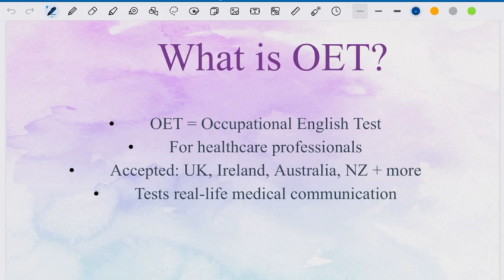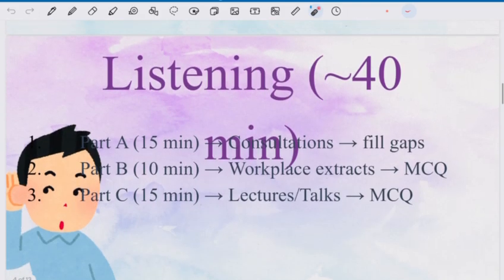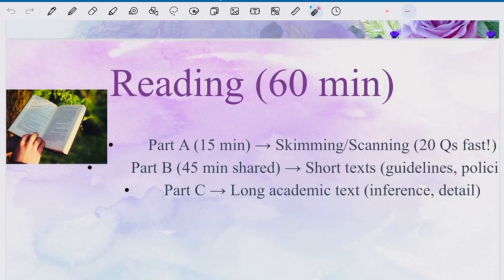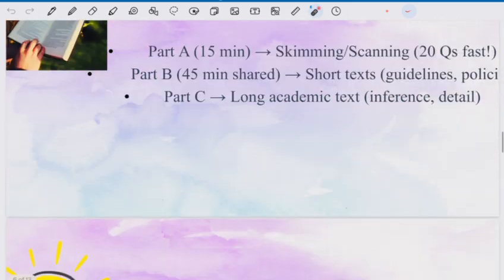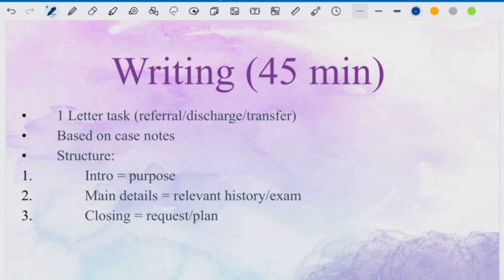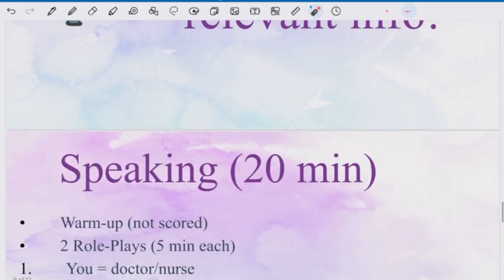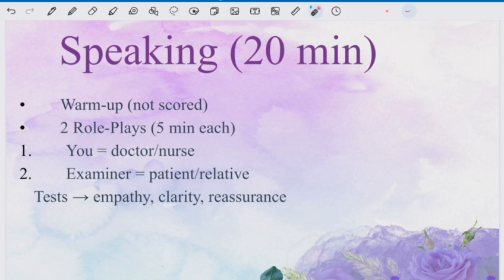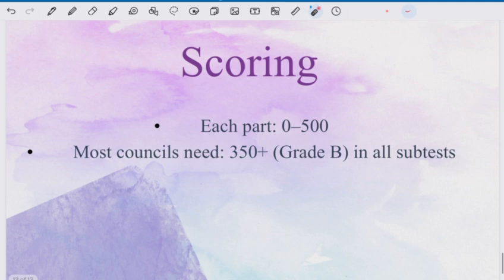OET Exam Explained in 10 Minutes | Doctors & Nurses Must Watch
Are you preparing for the OET (Occupational English Test)?
In this video, I’ll break down the OET exam structure step by step — Listening, Reading, Writing, and Speaking with timings, subparts, and useful tips that will help you clear the exam with confidence.

✅ What you’ll learn in this video:

OET Listening (Parts A, B, C explained)
OET Reading (time management strategies)
OET Writing (letter format for doctors & nurses)
OET Speaking (role-play tips + empathy)
OET scoring system (Grade B = 350+)
Practical tips to pass in your first attempt

This guide is helpful for doctors, nurses, and other healthcare professionals planning to work in the UK, Ireland, Australia, New Zealand, or other OET-accepting countries.